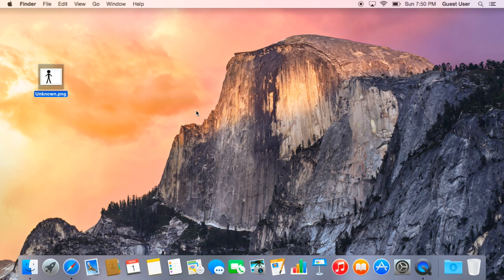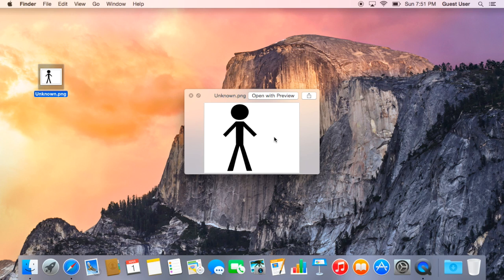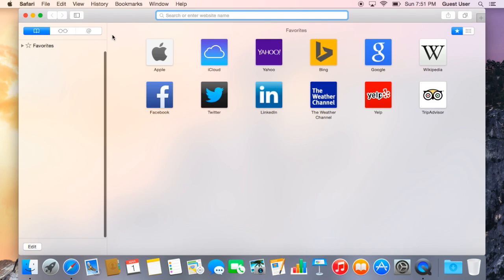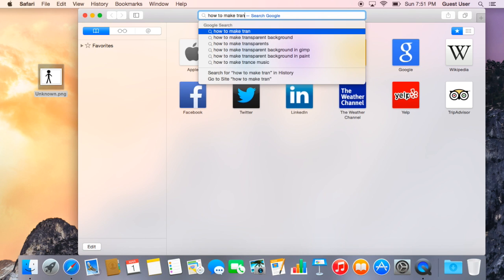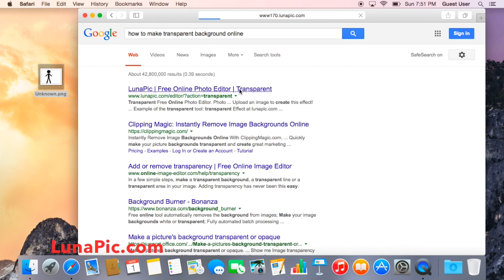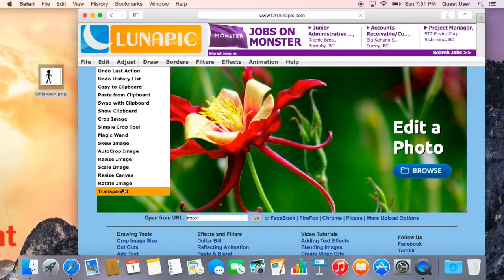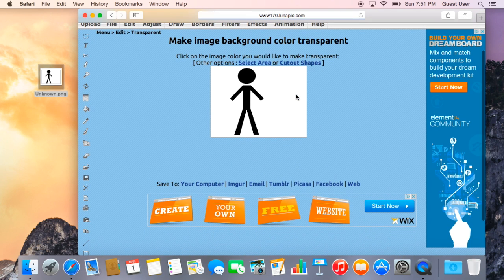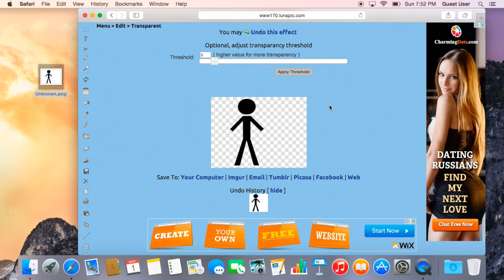Phil's How 2 Make Transparent Background Online